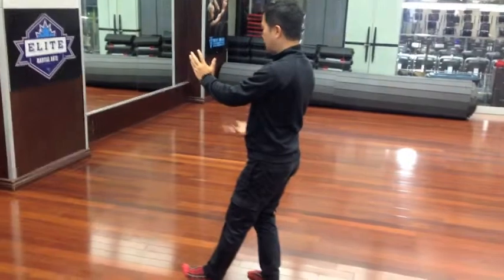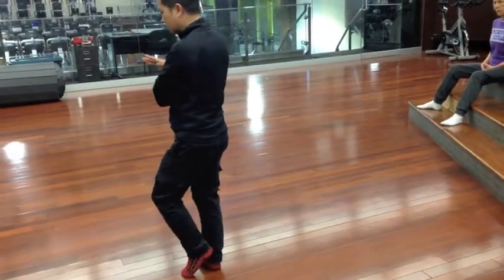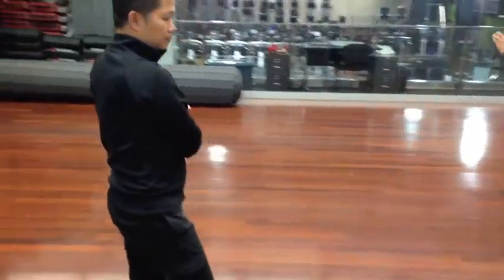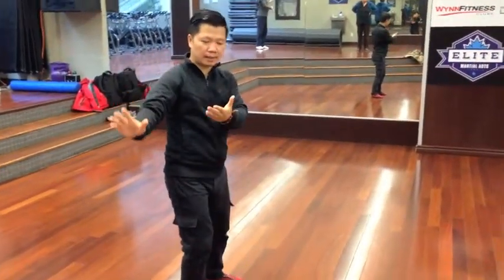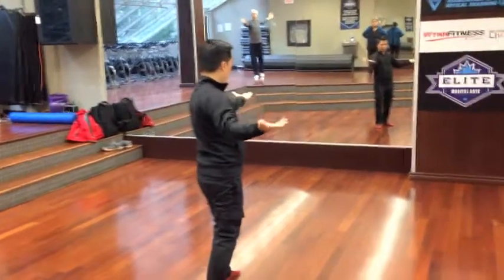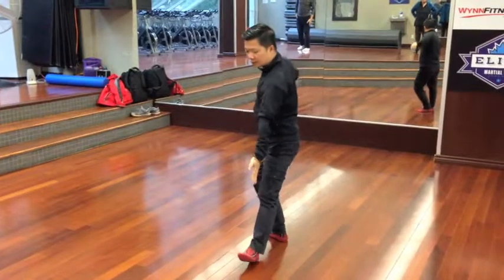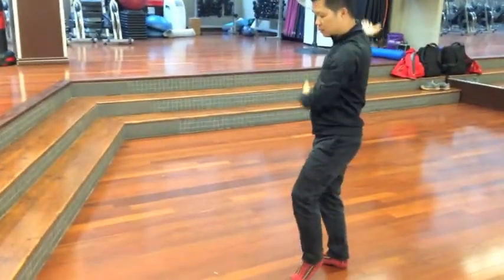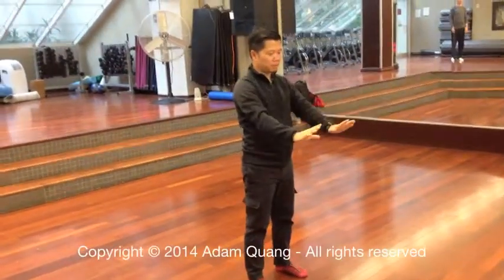Taichi - Beginners introductory full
Beginners introductory full form presentation of 24 yang style Taichi, easy to follow through by beginners. Great for relaxation and maitaning good health. ** Wellness Program since 1994